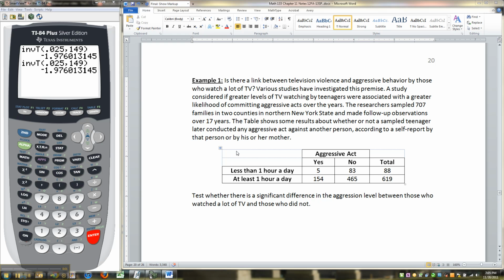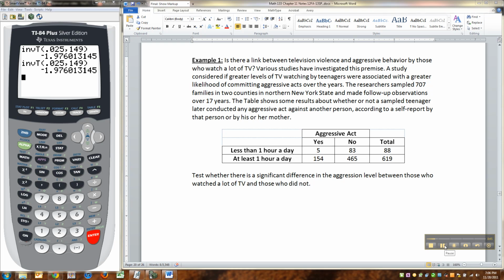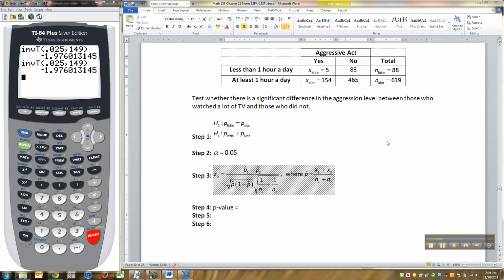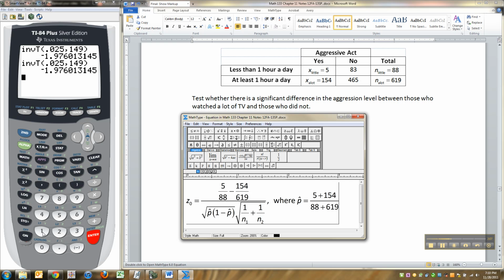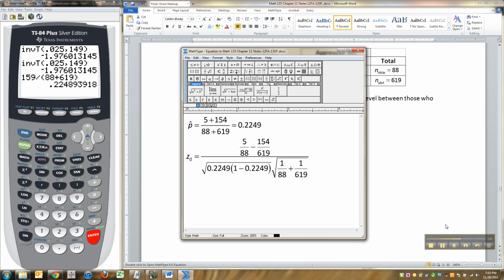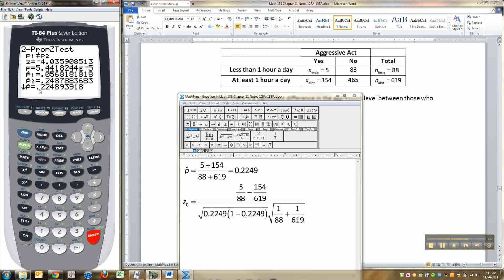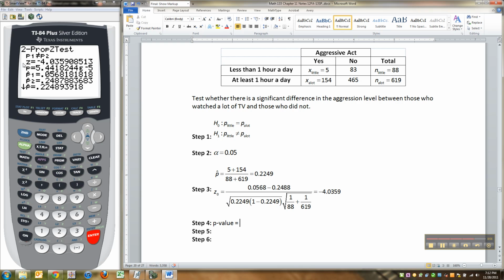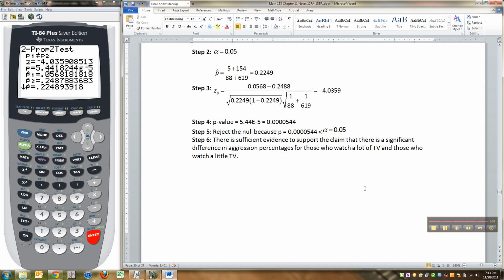Ch 11.3 - Part 1 of 2 - Math 133 TI-83/84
Using a Ti-83/84 calculator in introductory statistics. This tutorial covers:

11.3 -  Hypothesis test for the difference of two population proportions for independent samples